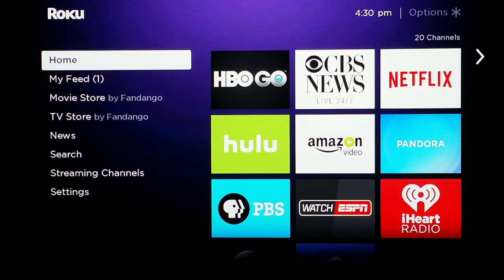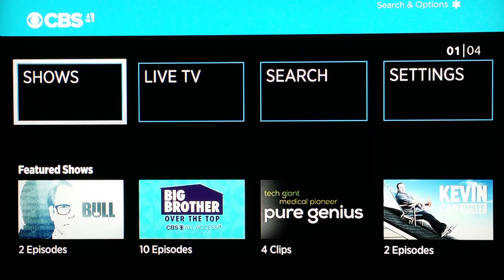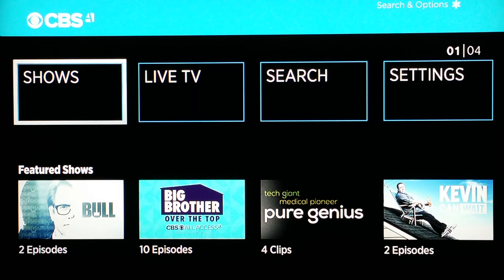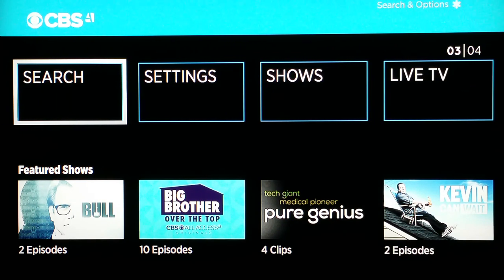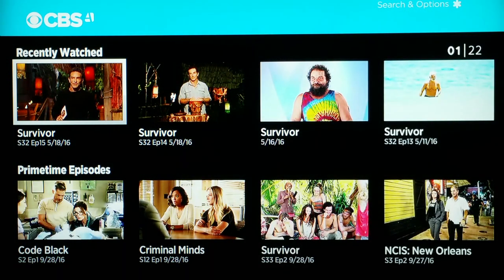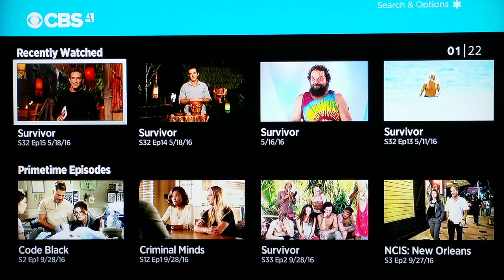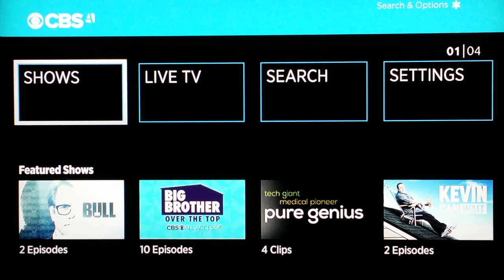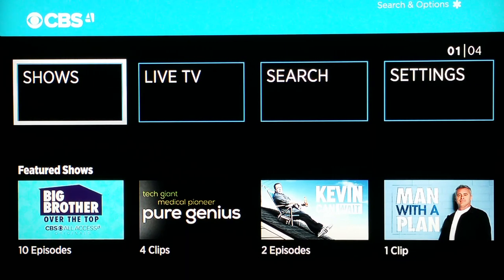CBS All Access - Roku App Review - How To Use - Is It Worth The Money?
Hey guys! In this video I go through a quick review on how to use the CBS All Access app on the Roku and discuss whether I think it's worth the money.

Roku Purchase Links:

Roku 3
Roku 4
Roku Premiere
Roku Premiere+
Roku Ultra
Roku Express